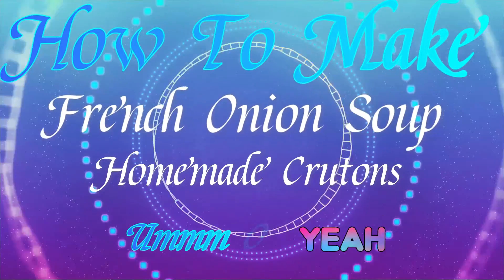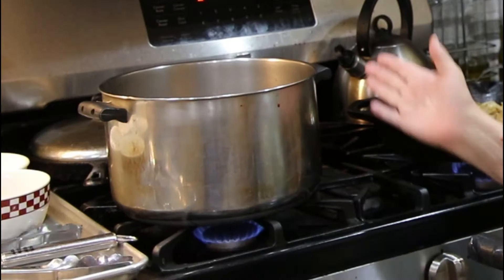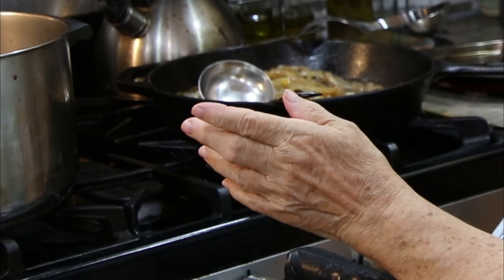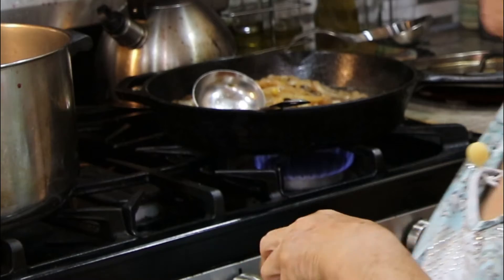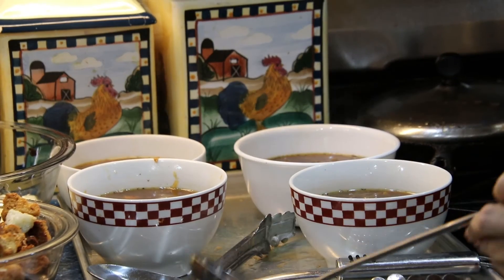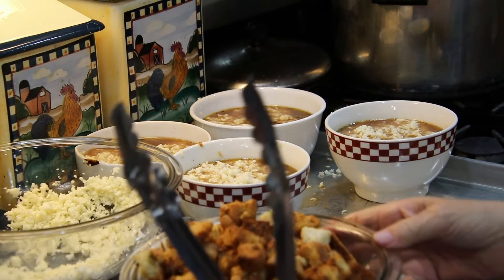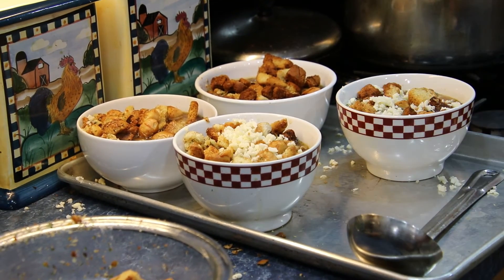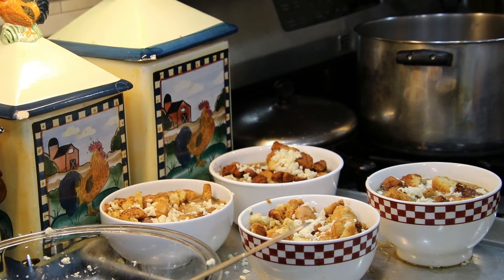The Way Home Bits & Pieces How To Make French Onion Soup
Created with Wonder Share Filmora
Demonstrated Todays Video Is about, How to make French onion soup homemade Croutons that are crispy and delicious.
Credits: go to Photo/Videos found on Pexels.com and Adobe Stock photos/audio/video
. kindle media, Pixabay Music also found from You Tube from numerous uploaders.
I want to thank all artists for the use of your material absolutely amazing, we carry no rights to any of these We appreciate the time and effort you have placed in each one